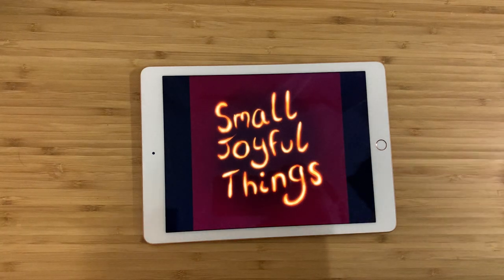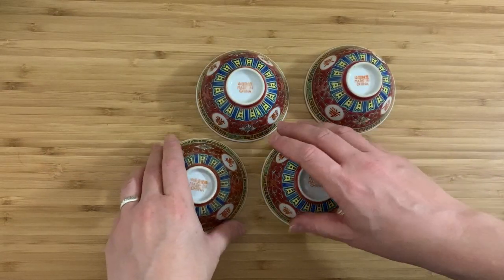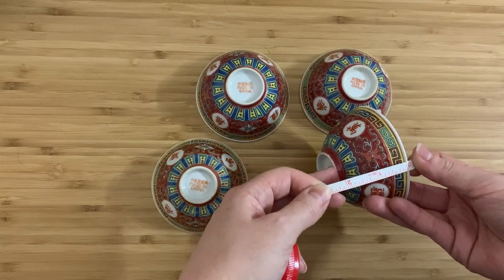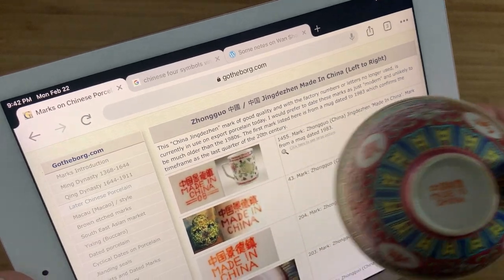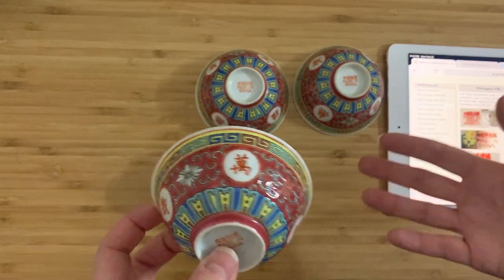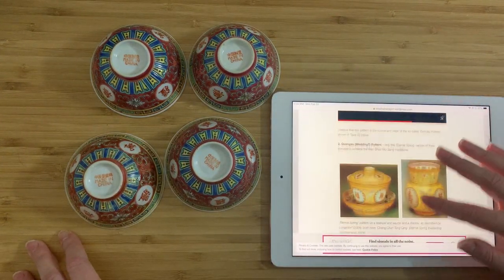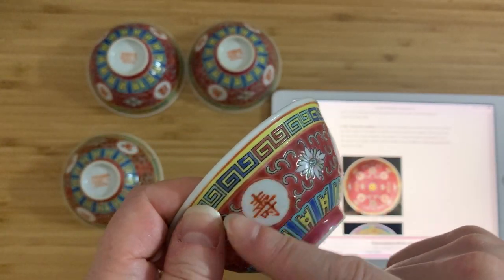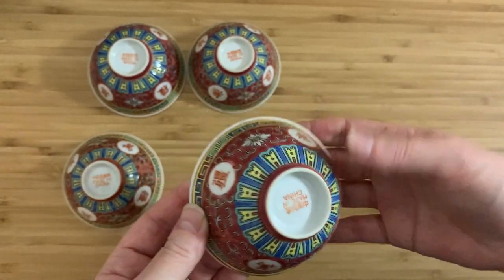Vintage Jingdezhen Wan Shou Wu Jiang Teacups (1980s)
These lovely cups have the Chinese symbols "wan shou wu jiang", which means "boundless longevity" or "everlasting life". What a lovely sentiment to have tea with!